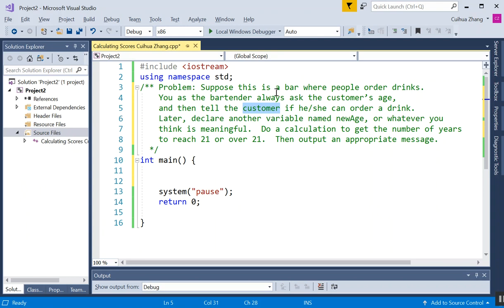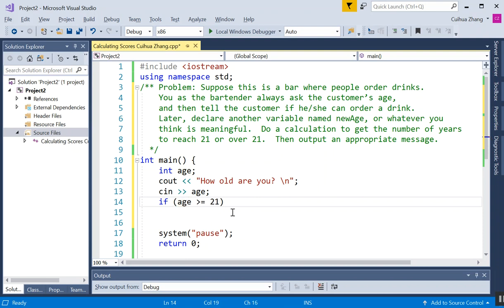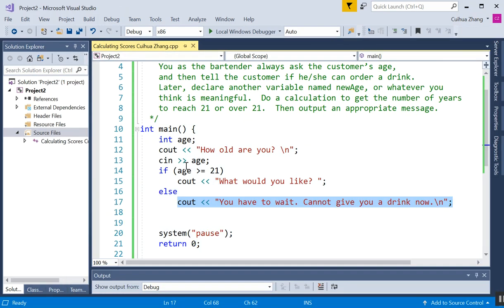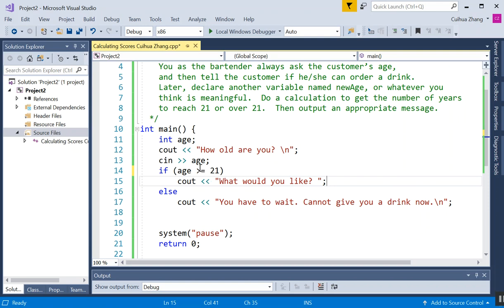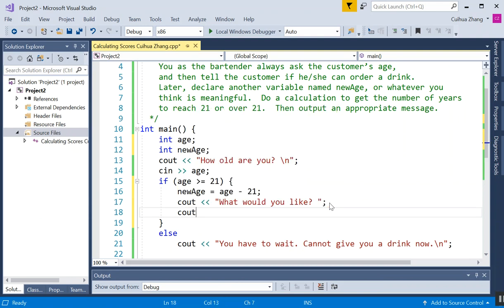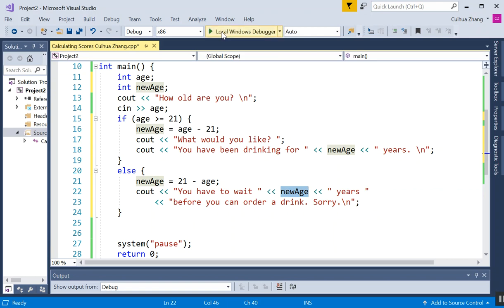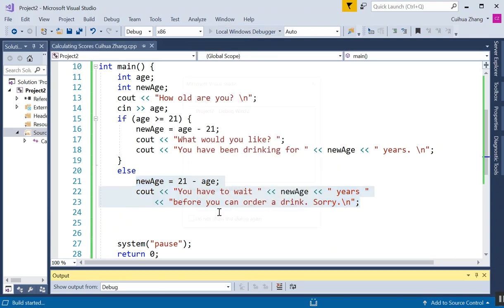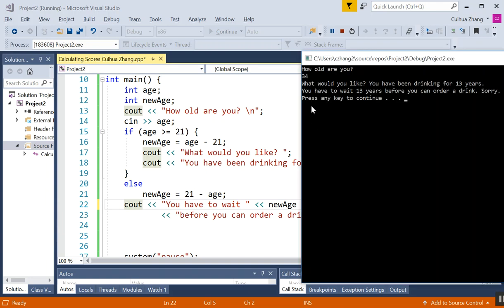Chapter 2 If else and Block Statement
Chapter 2 If else and Block Statement. Demonstrate the hidden danger of not using the block statement properly